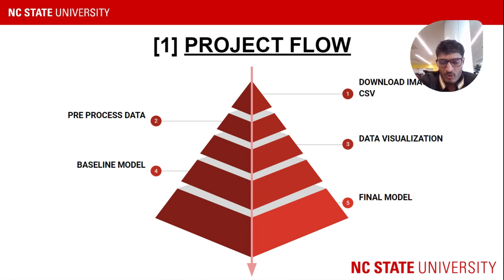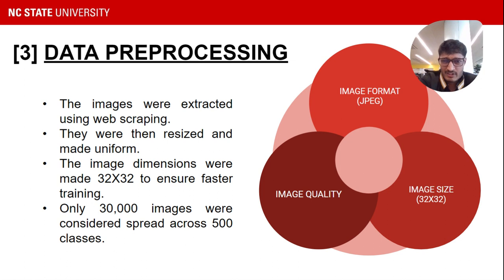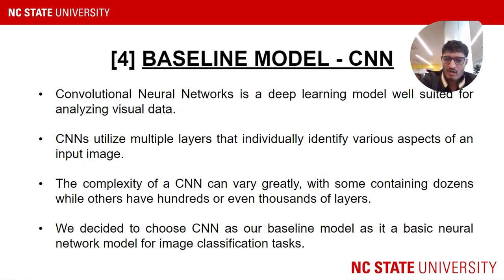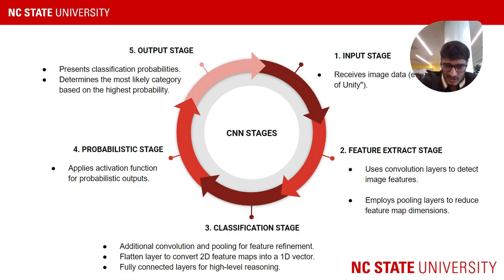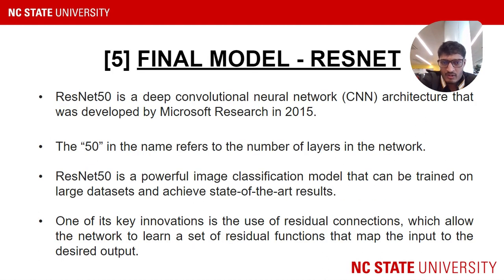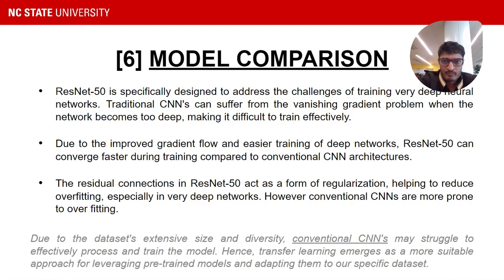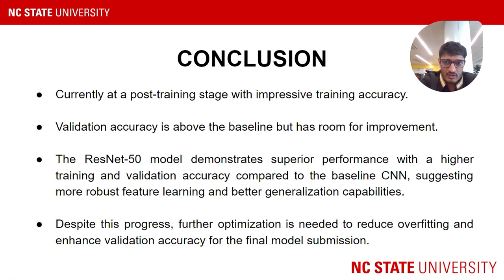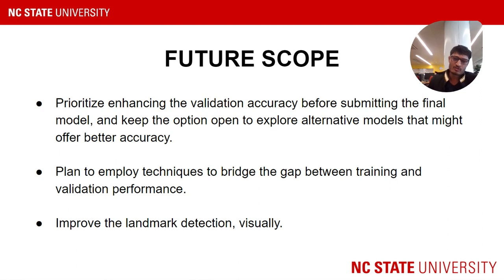MLSS - Deep Learning for Global Landmark Recognition